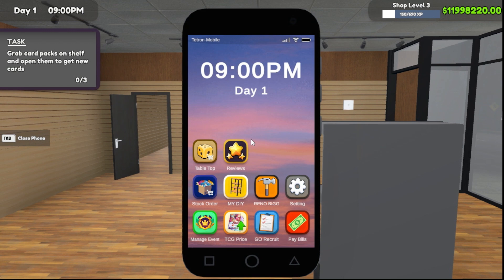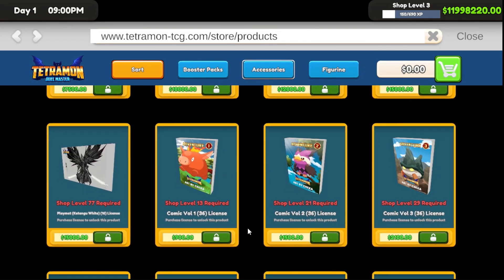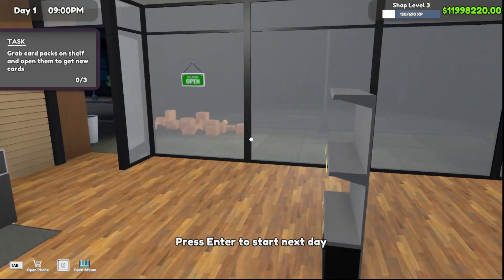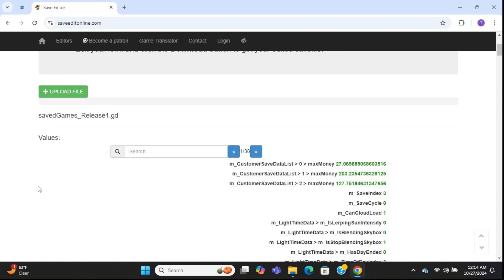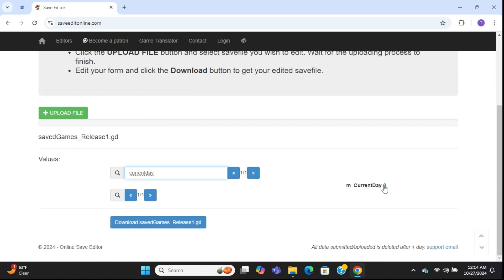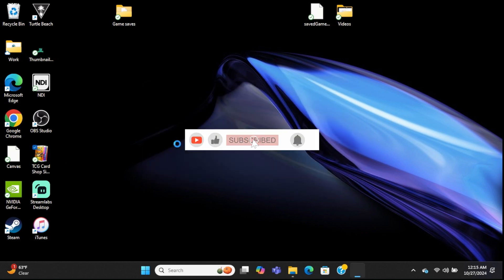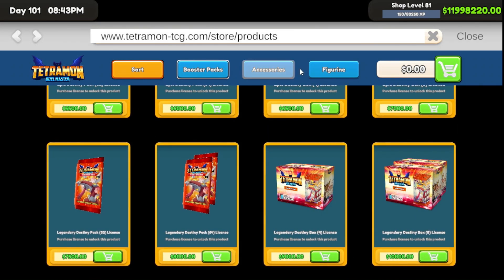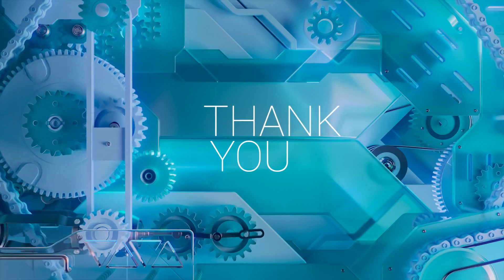TCG Card Shop Simulator adjust your level and day counter without mods PATCHED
This video is showing you how to change your level and day counter anytime you want in TCG Card Shop Simulator without using mods.

Always make a backup of your save files before modifying them.

The default save file location is:
C:\Users\User\AppData\LocalLow\OPNeonGames\Card Shop Simulator

The website to modify the save file is saveeditonline.com